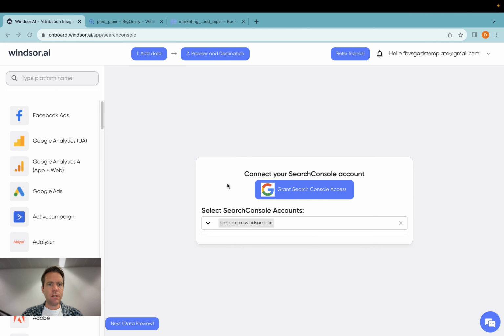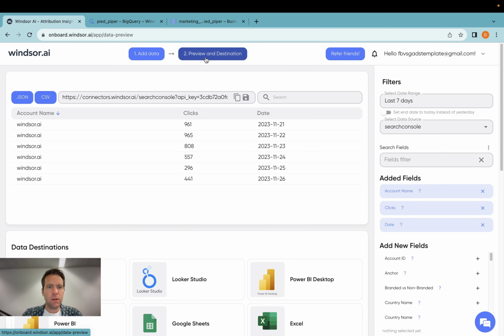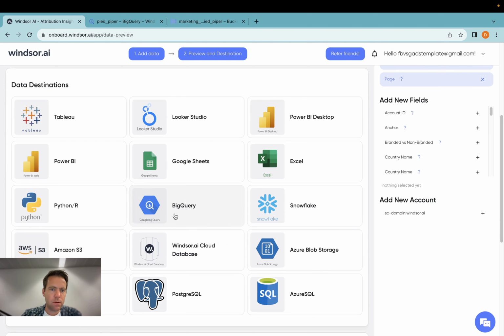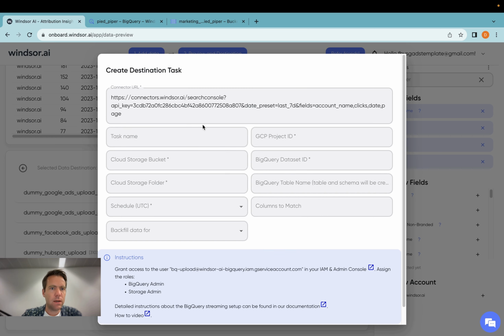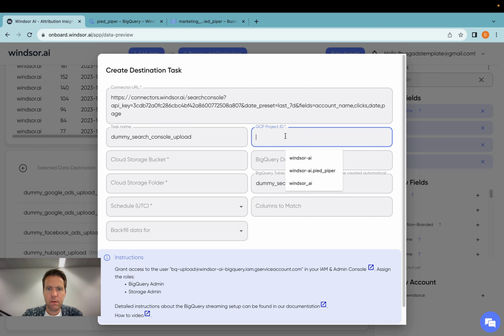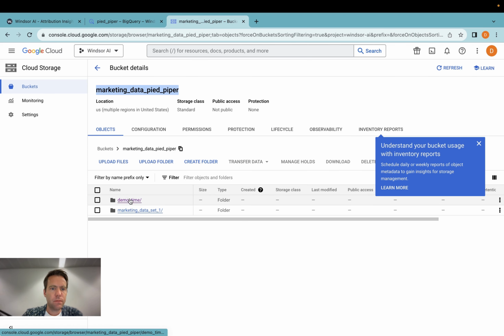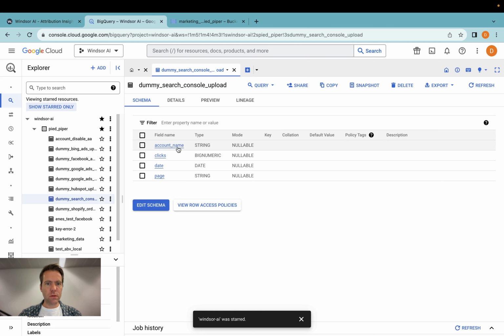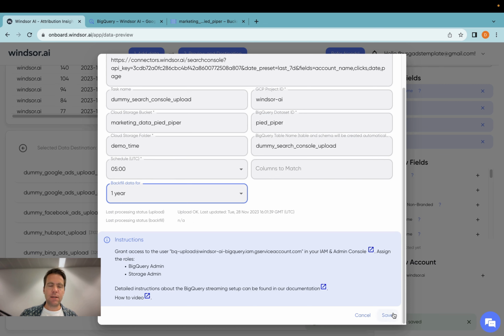Sync Search Console to BigQuery in less than 5 minutes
In this video I'll show you how to sync your Search Console data into BigQuery in less than 5 minutes

00:11 Prerequisites
00:20 Connecting your Search Console account
00:39 Prevewing your Search Console data
01:21 Setting up the sync to BigQuery
03:17 Checking the data in BigQuery